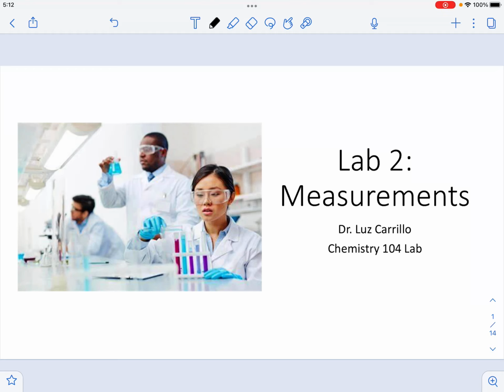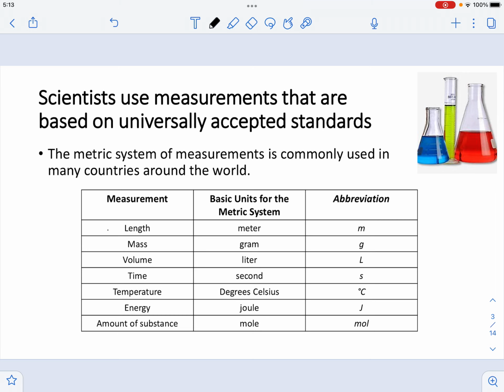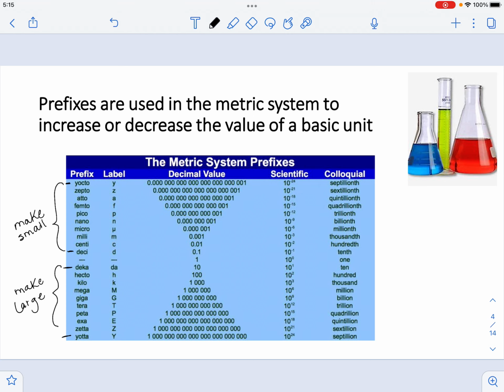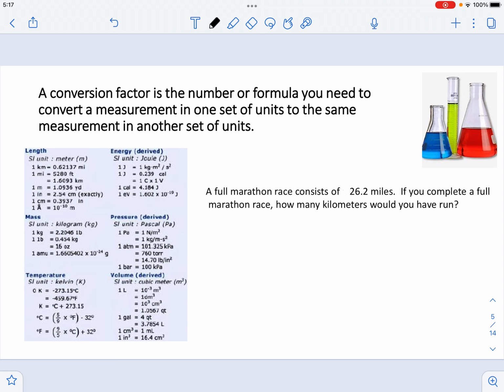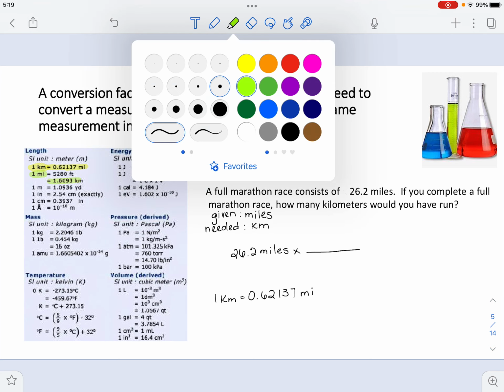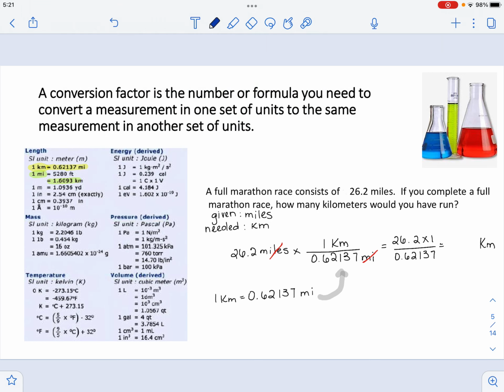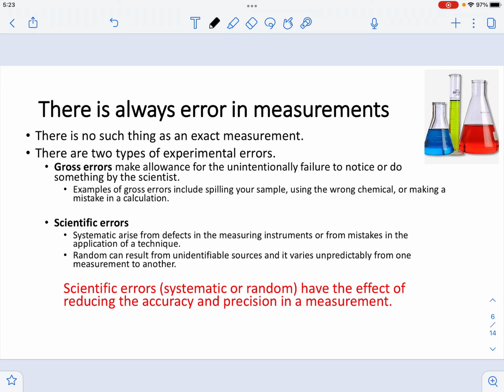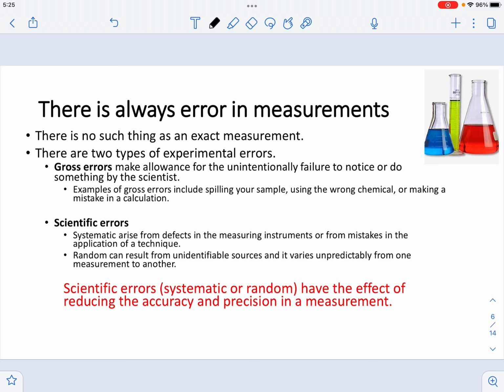Lab2_Measurements Part1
This video includes discussions about the lab background and experimental procedure.